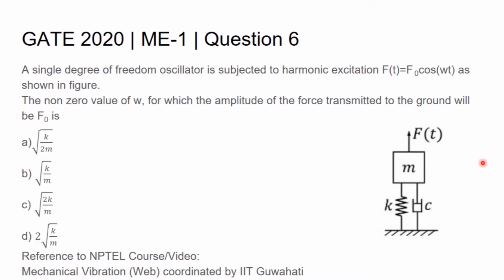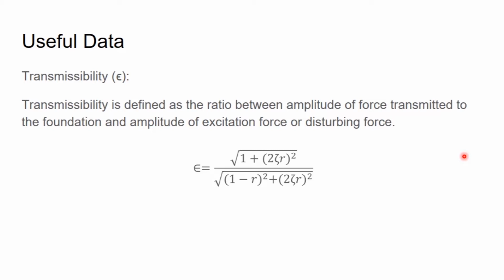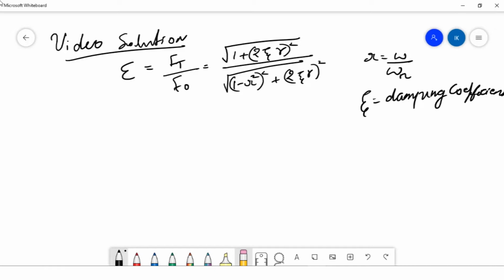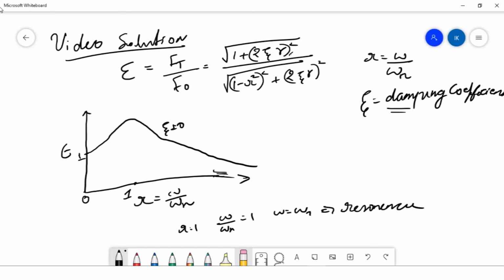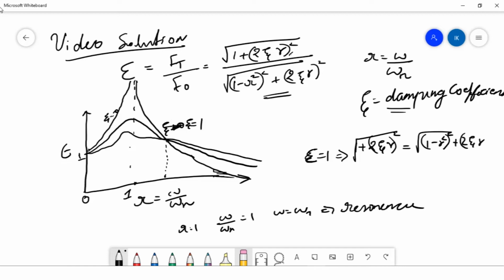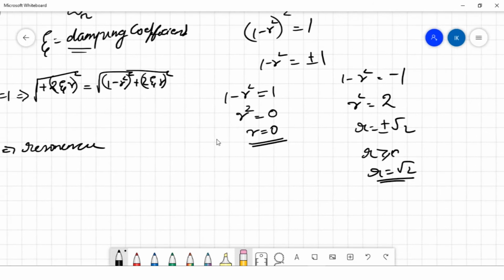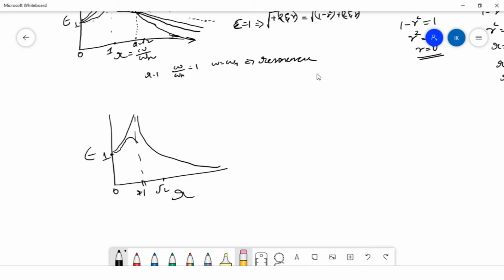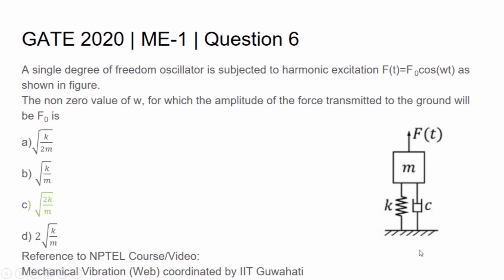Q06 ME 2020 S1